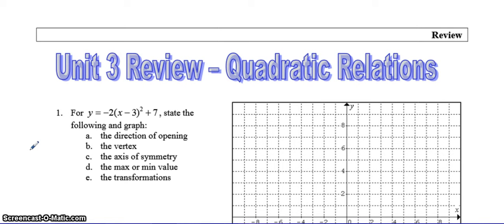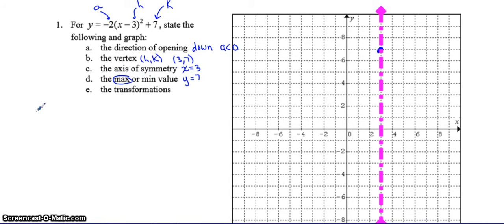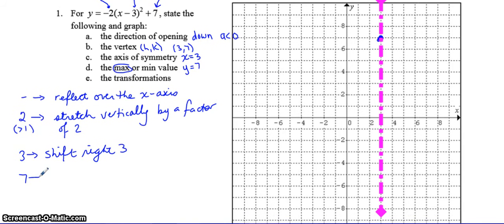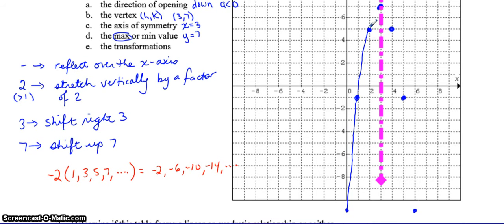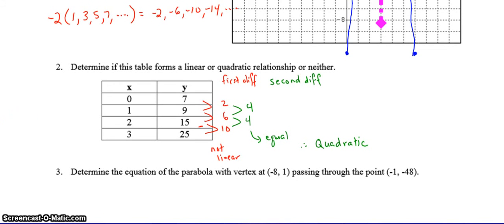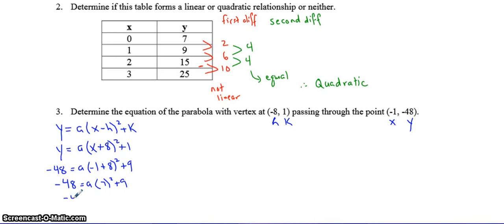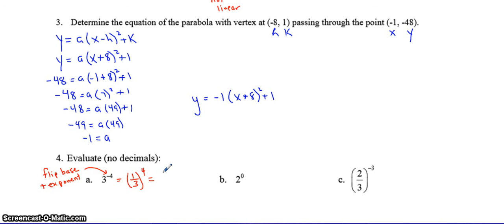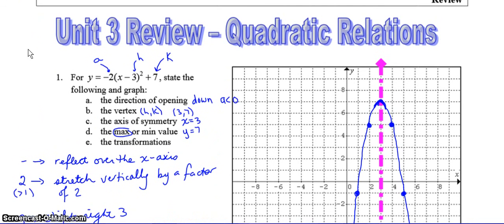Unit 3 Quadratic Relations